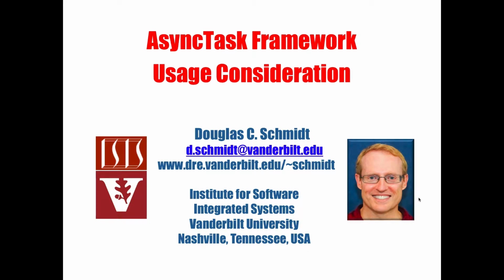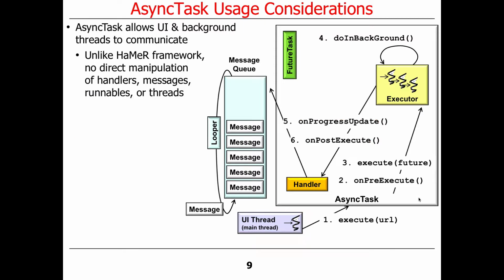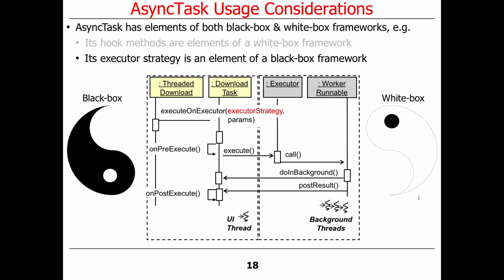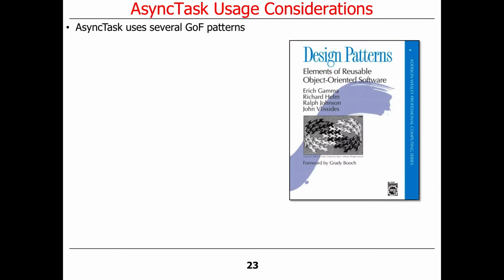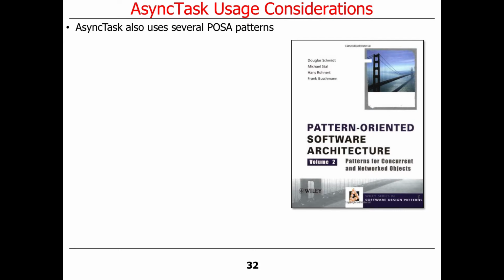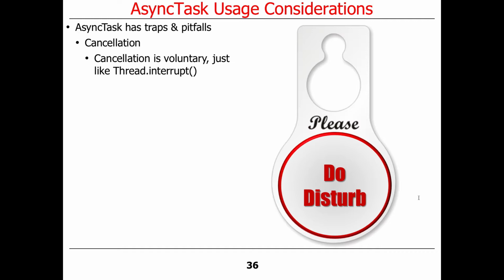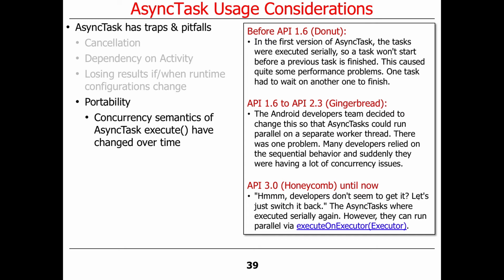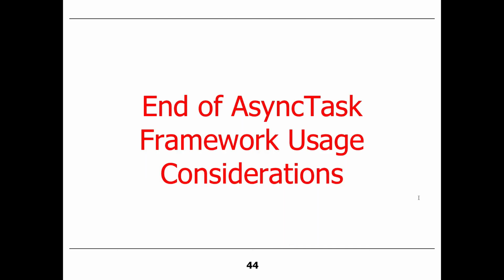AsyncTask Usage Considerations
This video describes usage considerations of the Android AsyncTask framework.